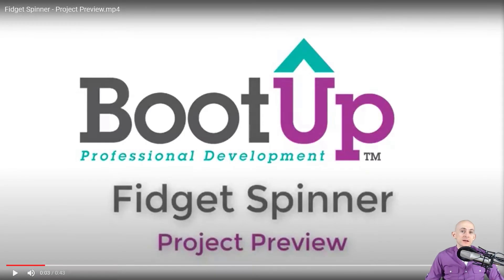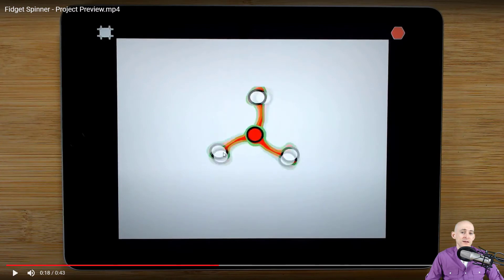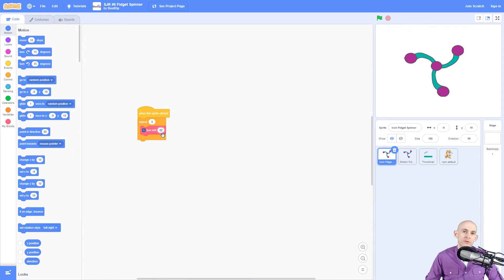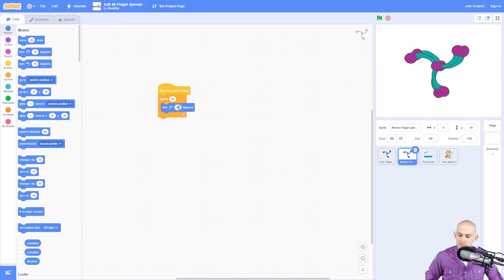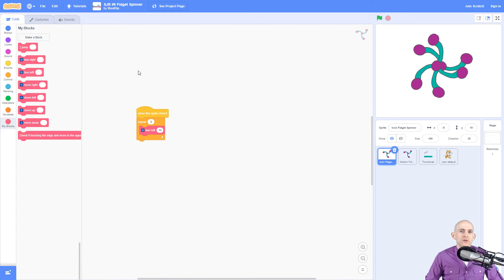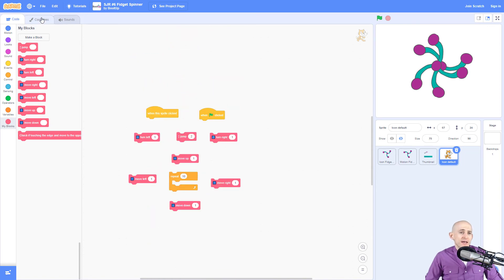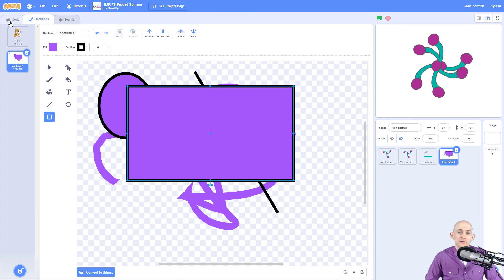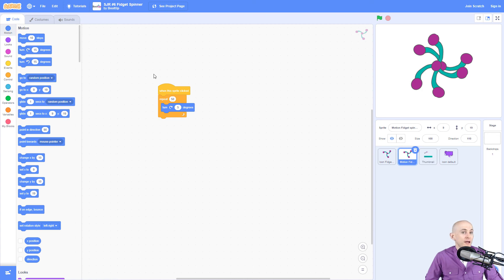ScratchJr in Scratch: 6 Fidget Spinner